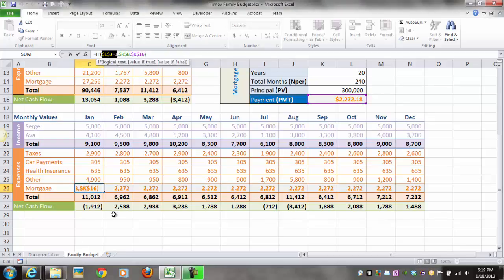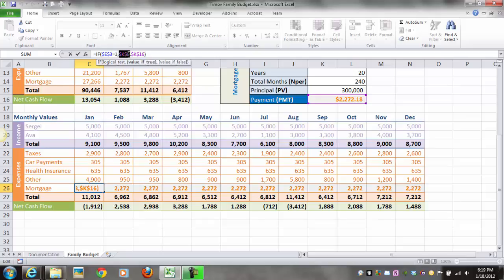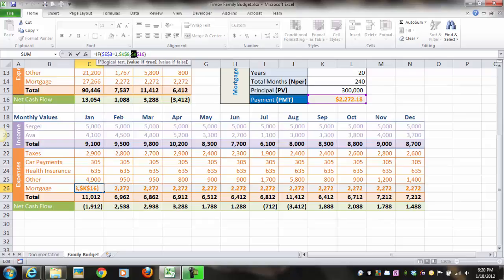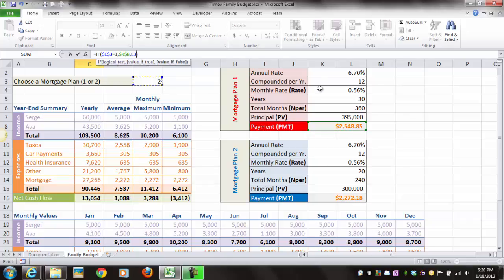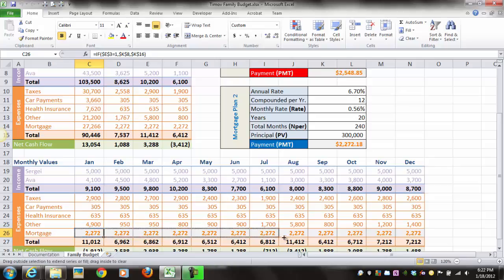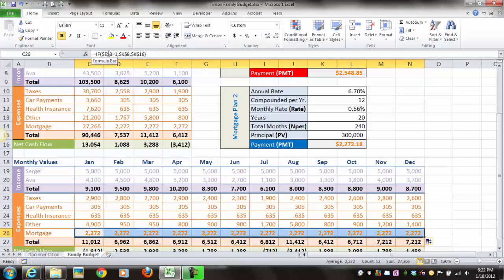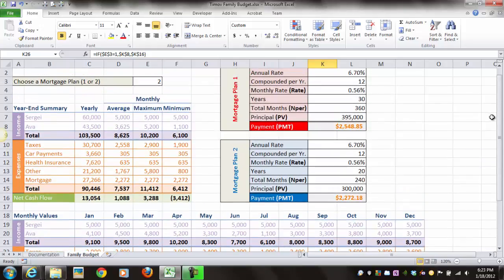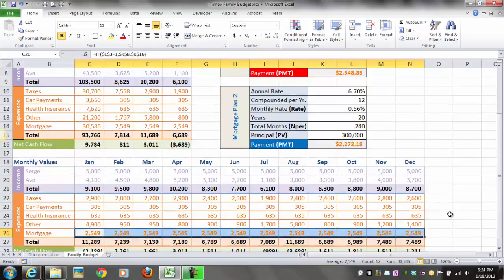MS Excel IF Function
Excel IF() function, AutoFill, and Absolute cell references